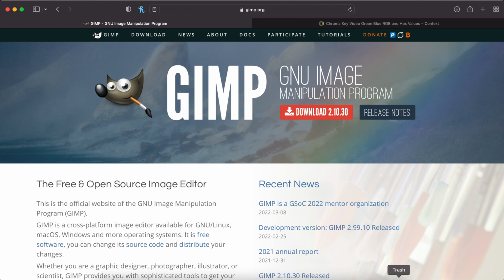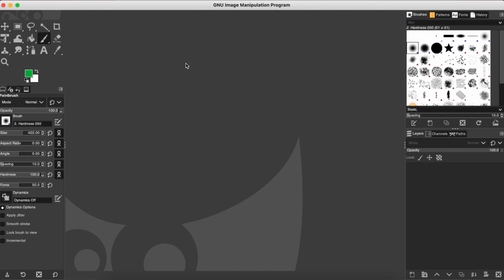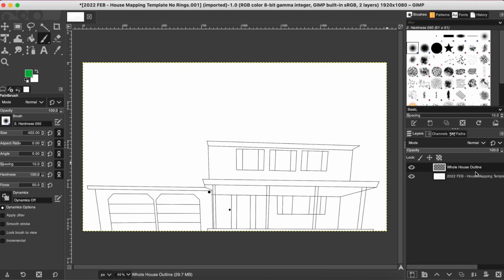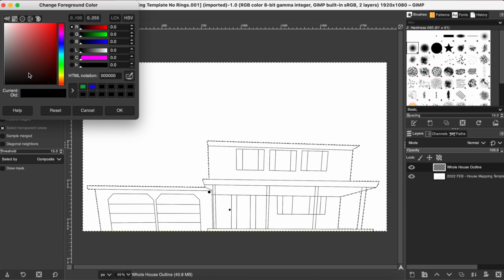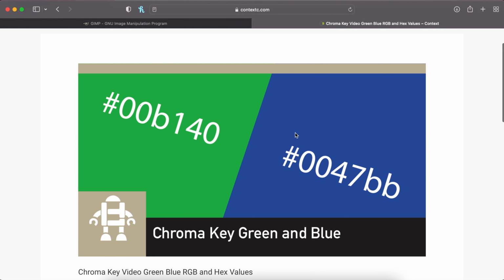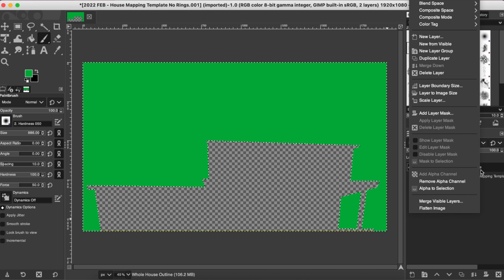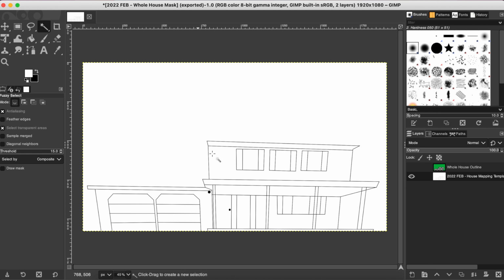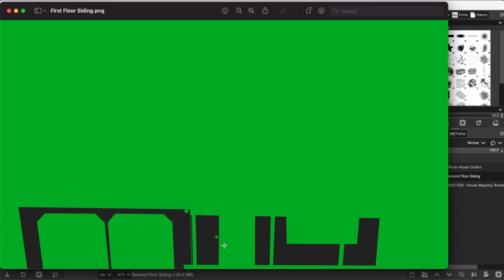Making Projection Mapping Masks in GIMP - FREE Software Edition!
This is a mini tutorial that focuses on using free software to create masks for residential projection mapping shows. This video will take you through the process of using GIMP to create PNG mask files to use in your projection mapping projects. This acts as a free alternative to Adobe Photoshop.

Sign up for my full course on Projection Mapping - Courses.HolidayProjectionMapping.com

Learn more about projection mapping on my Youtube channel

Chapters:
00:00 - Introduction